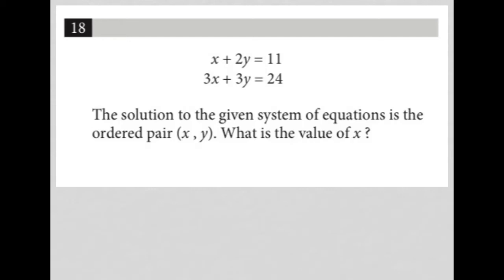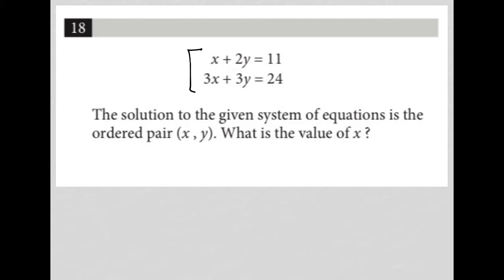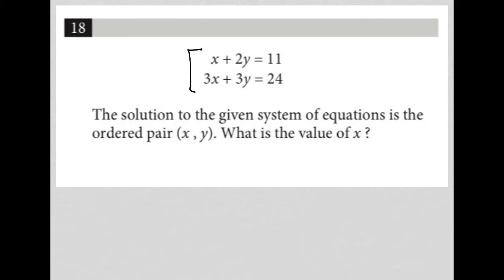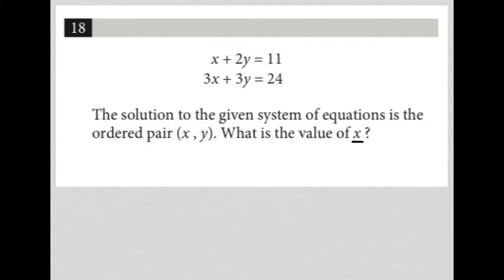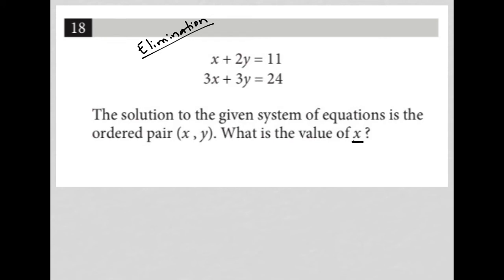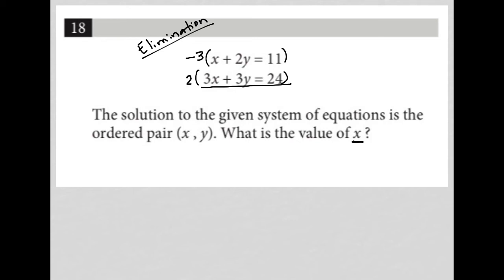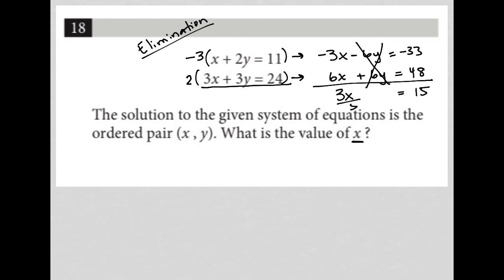x + 2y = 11; 3x + 3y = 24. The solution to the given system of equations is the ordered pair....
Official March 2022 SAT Section 3 Question 18:

x + 2y = 11; 3x + 3y = 24.  The solution to the given system of equations is the ordered pair (x, y). What is the value of x?